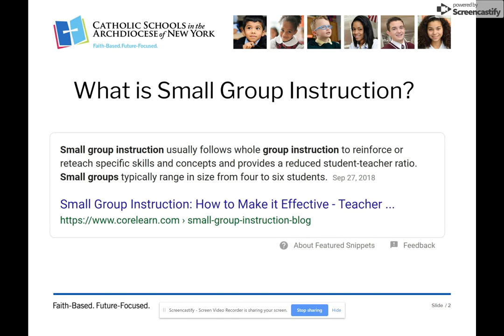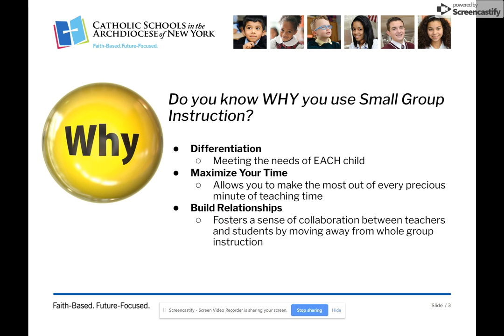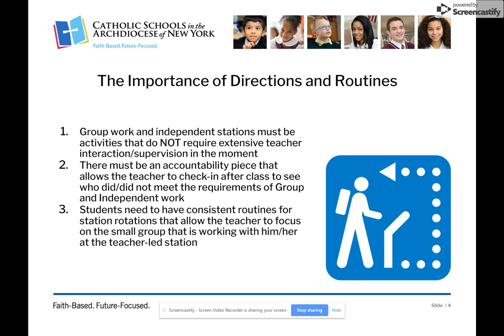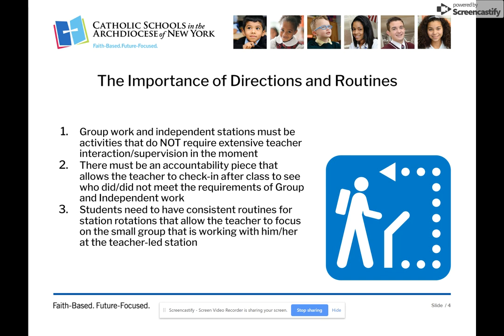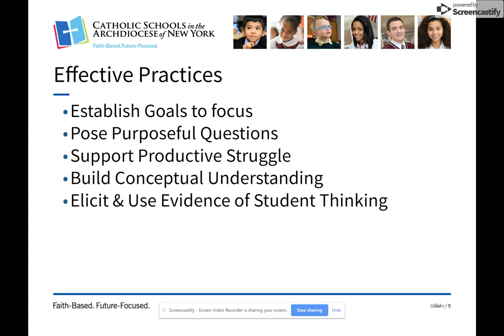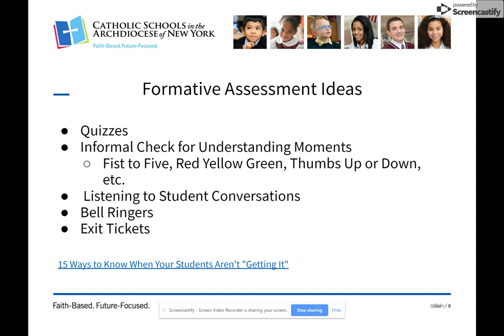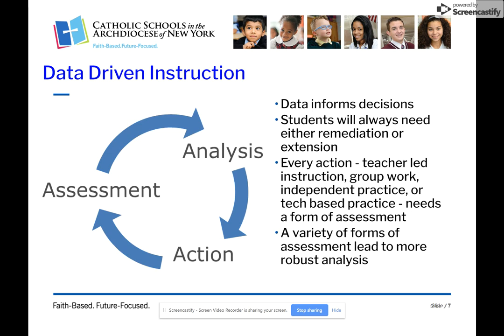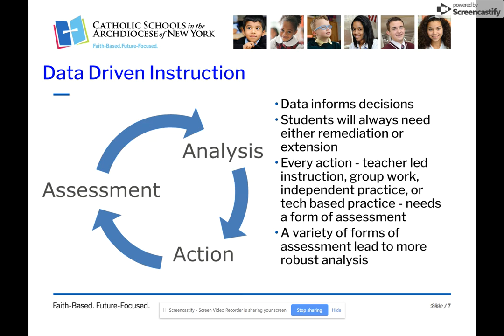Small Group Instruction: What, Why, and How?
A brief explanation of Small Group Instruction.
What is it? Why do we use it in the classroom?
How are students grouped most effectively?
What are the best practice?